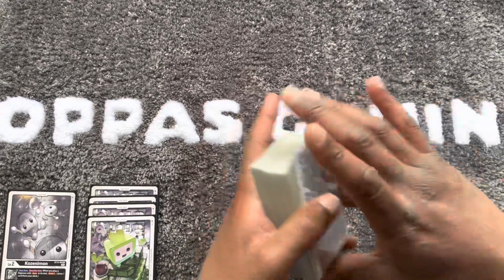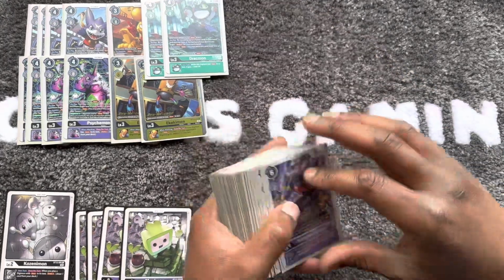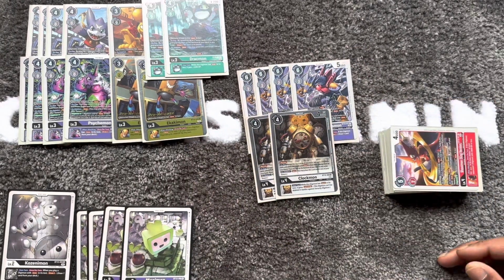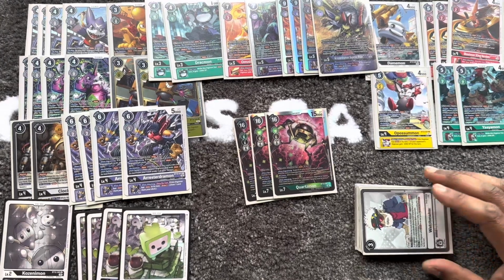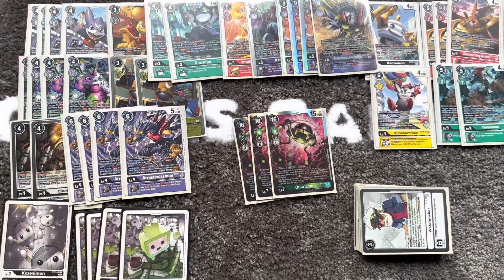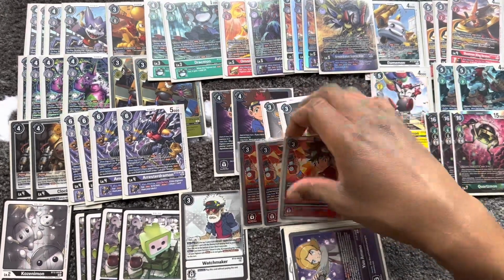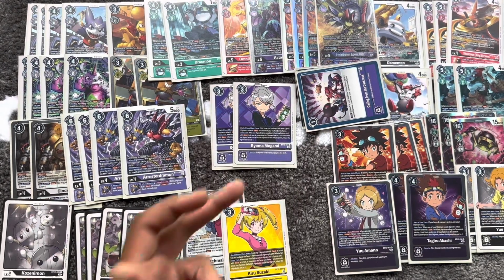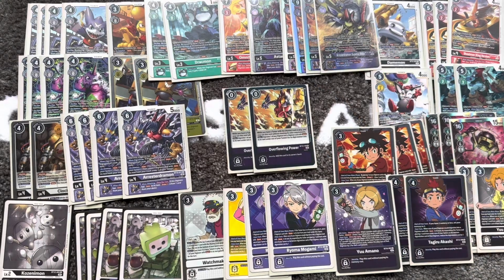Digimon Card Game | The Best Way To Build Hunters! | First Place Locals Hunter/Rivals Deck Profile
We appreciate all of you so much! We’re still on our road towards our first 1k and we’re closer than ever. We appreciate all the support from everyone!